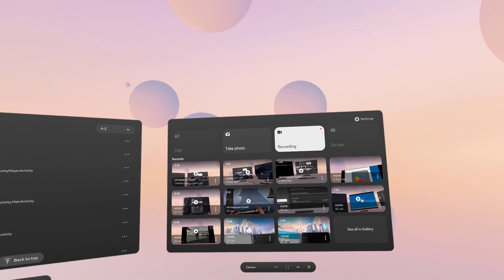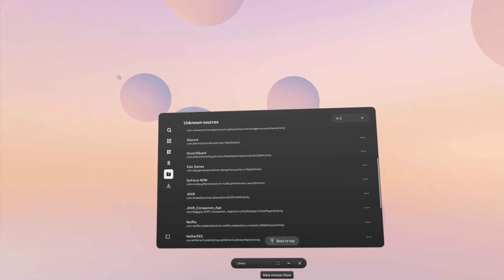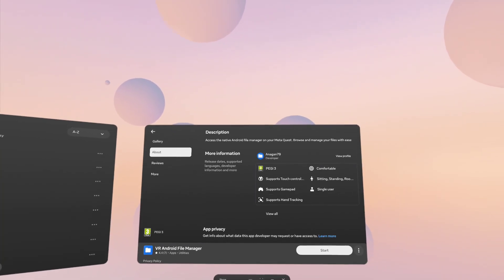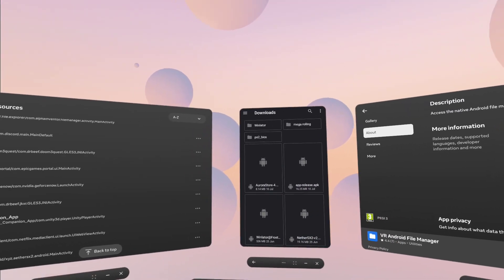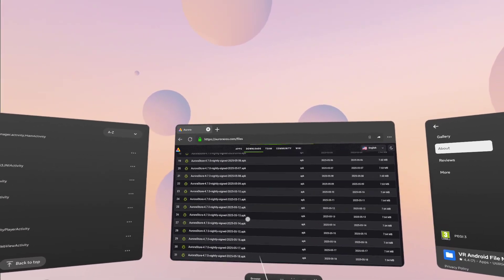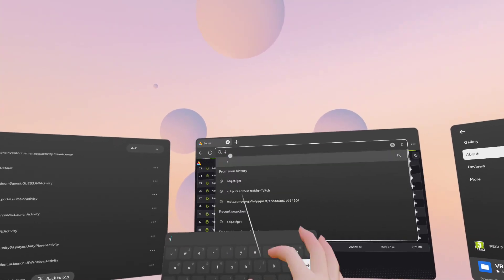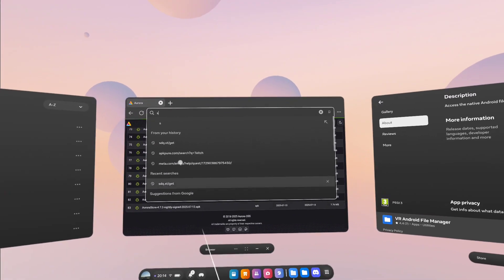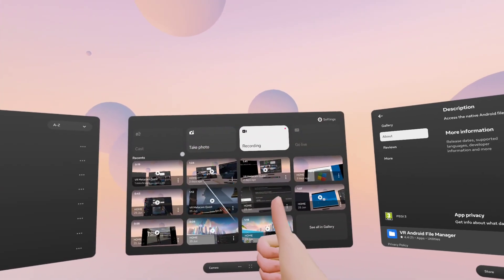Meta Quest VR- Install any android apps like quest game optimiser, sidequest, aurora store, No PC!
this video shows the recently listed VR file manager on the meta horizon store, this is a free, no nonsense android system file manager that is otherwise disabled by meta.
grab it here while you can- totally free.

not only is this just overall a much better file manager itself, but it also enables the basic android functionality of installing .apk files that you have saved.

super easy, may be removed at any point due to meta being meta, who don't seem to want you using existing, fully compatible android apps on their so called spatial computing device.

blurb for YouTube.
how to sideload meta quest
how to sideload sidequest
how to install sidequest
how to install aurora store
how to install android apps meta quest 3
how to install android apps meta quest 3s
meta quest file manager.
horizon os apps
horizon os games
quest game optimiser
oh hello meta, for once be the good guys.